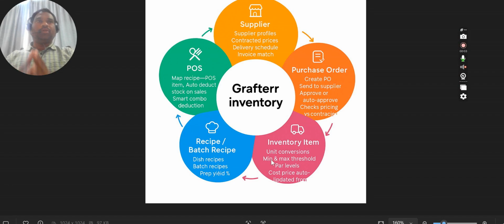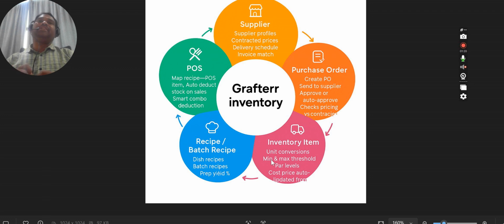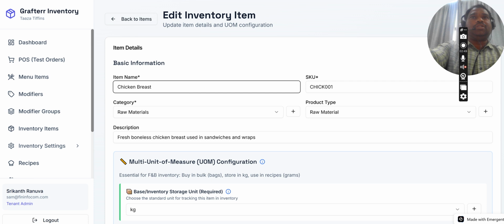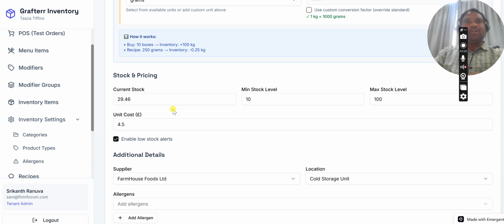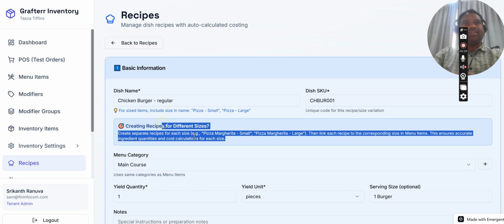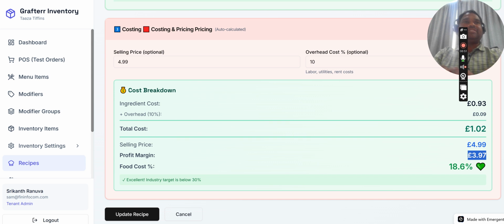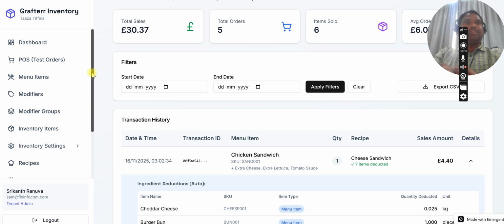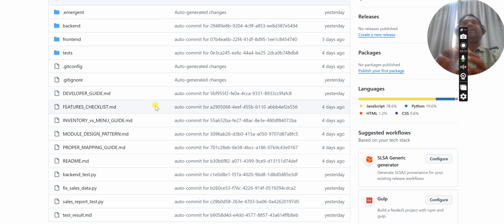Inventory Demo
Inventory Management Demo